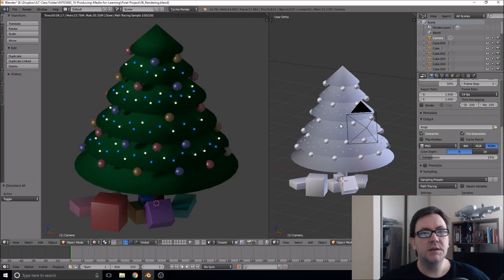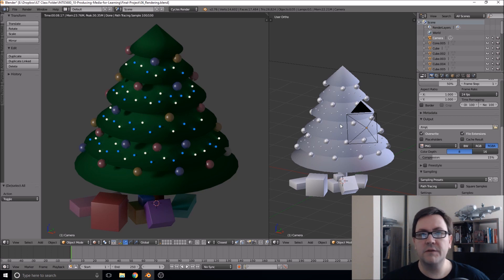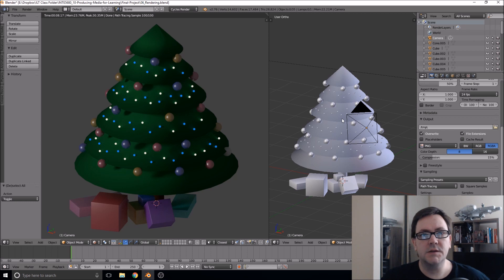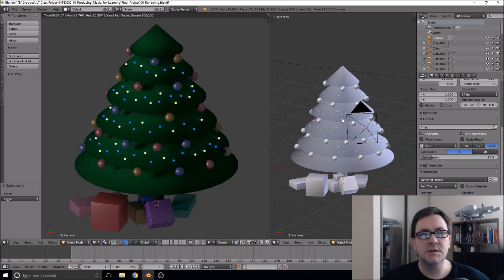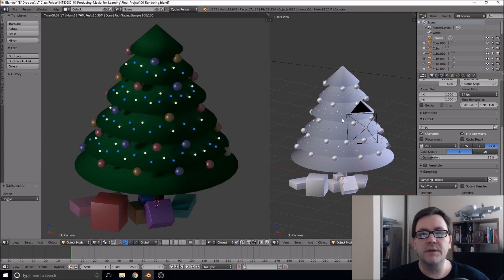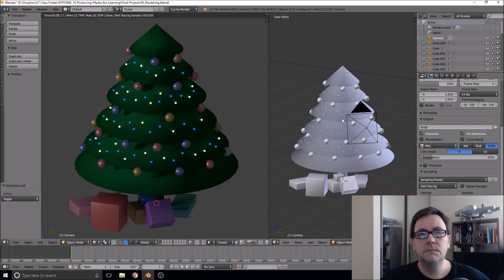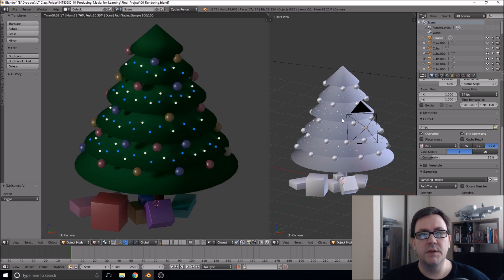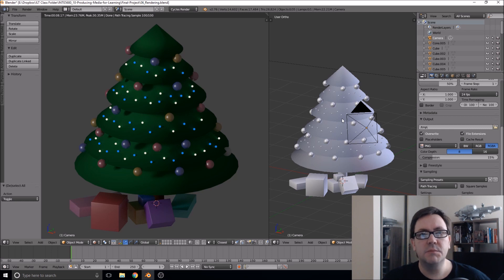Blender 3D Tutorial Series: How to Model a Christmas Tree: Series Introduction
Learn how to model a Christmas tree in Blender 3D. This series is for beginners, those new to 3D modeling and Blender open-source software.